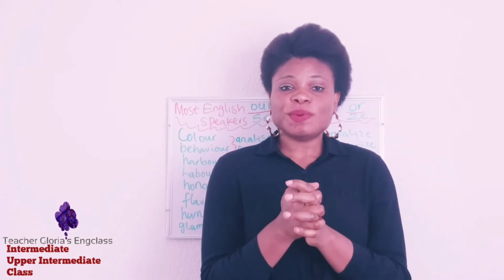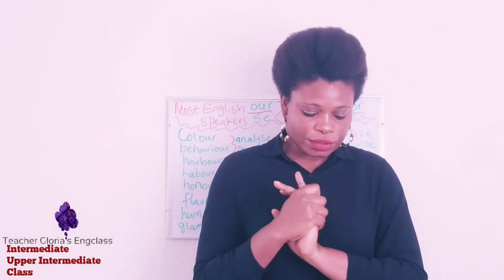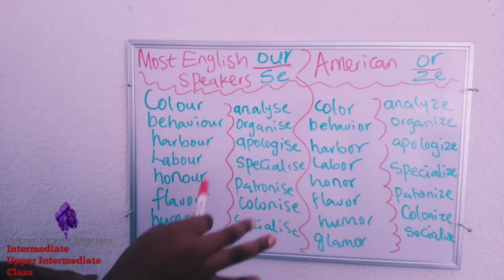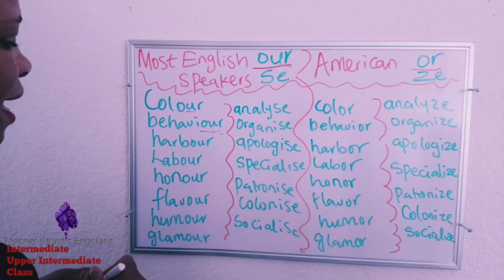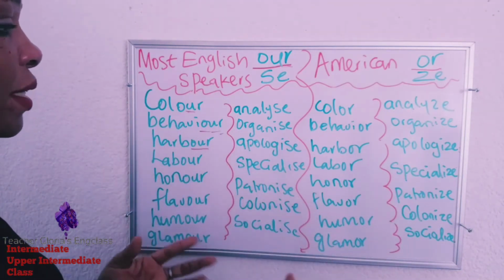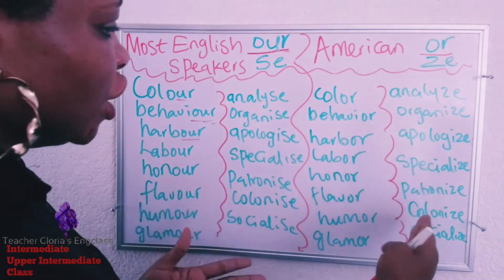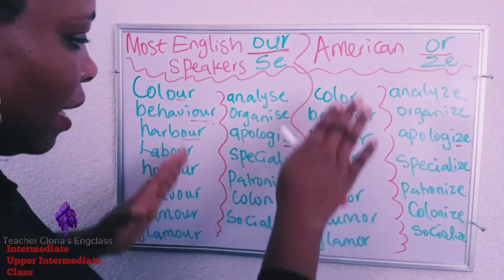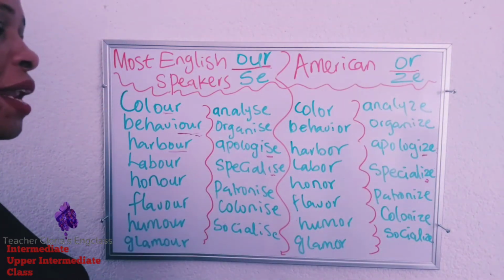AMERICAN VS ENGLISH LANGUAGE SPELLING DIFFERENCE